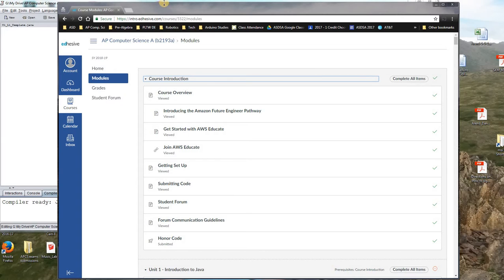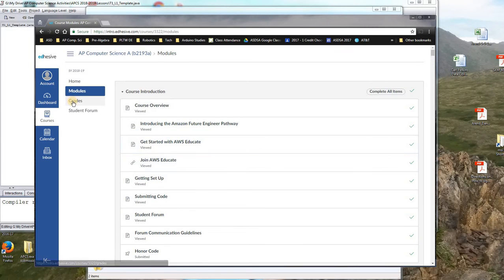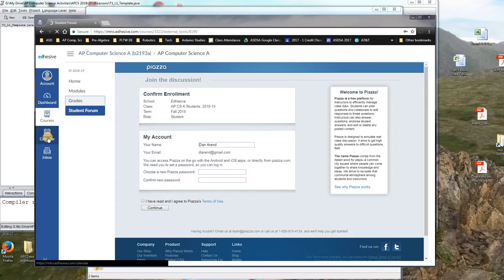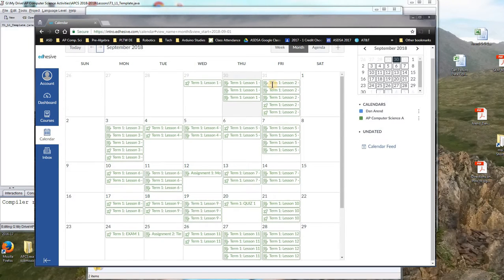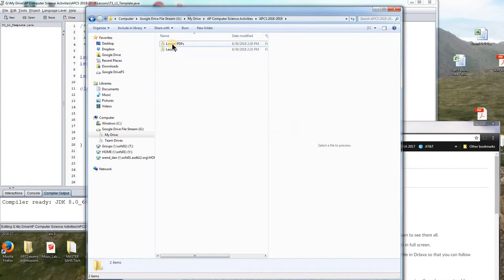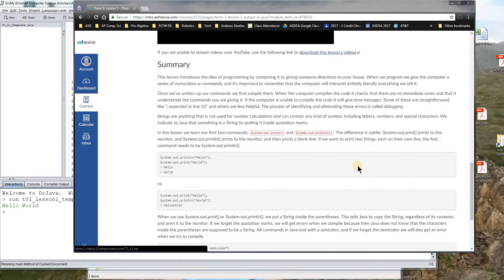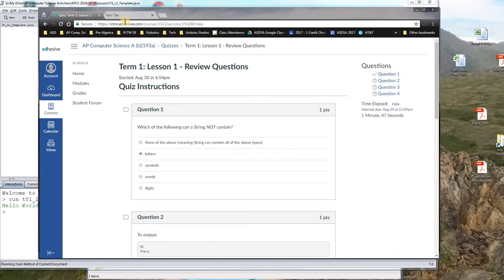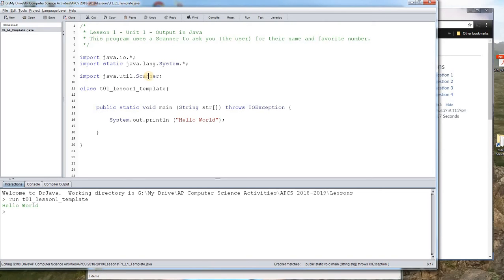Intro to Edhesive APCS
This is a short video that goes over some of the basics of my APCS edhesive course.  Watch this to learn about the most basic functions and navigation options.